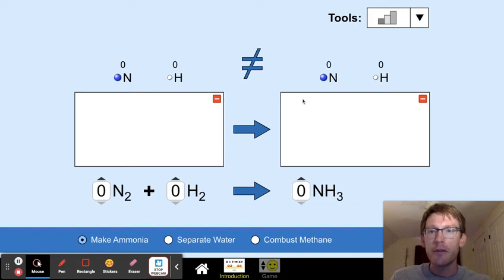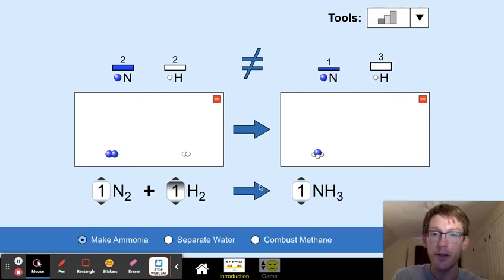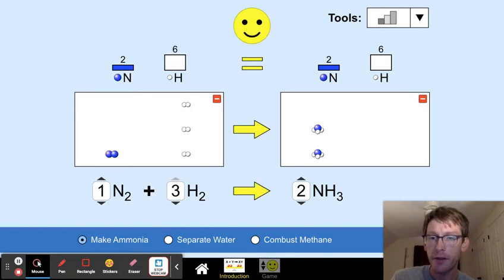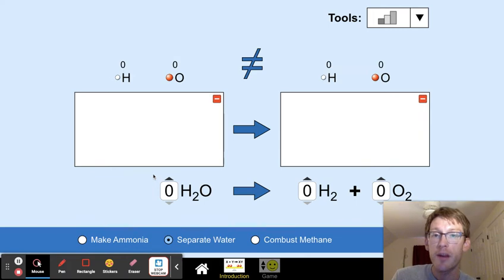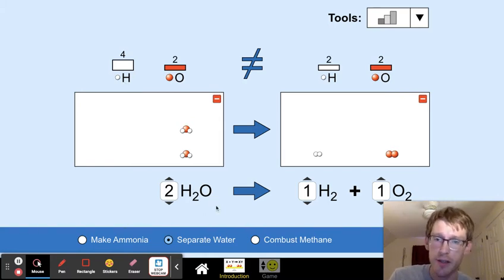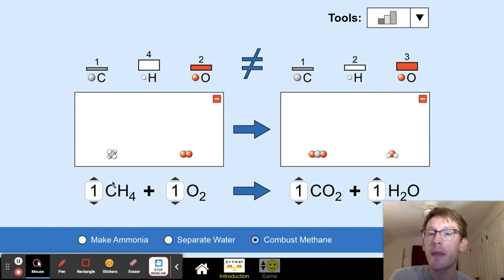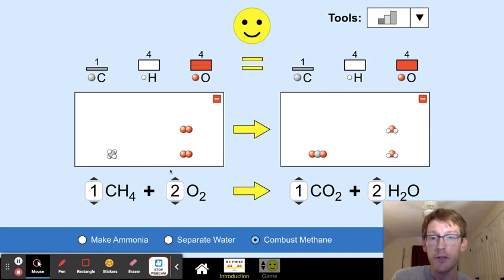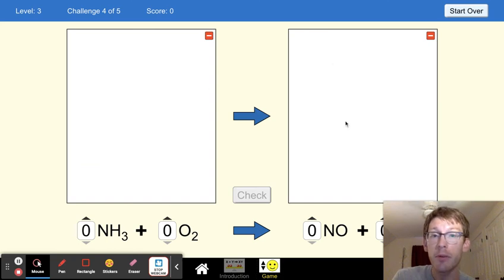8.1a Balancing Chemical Equations PhET